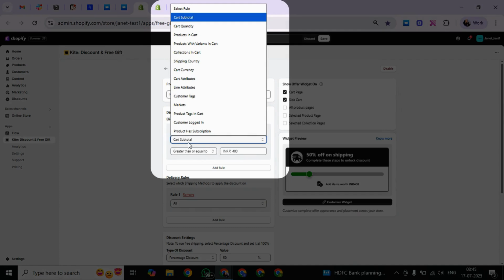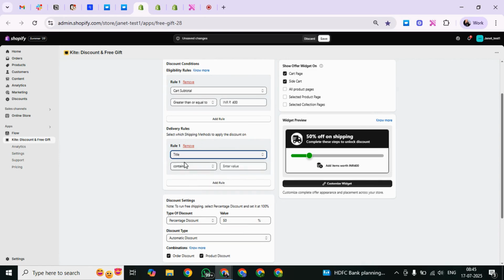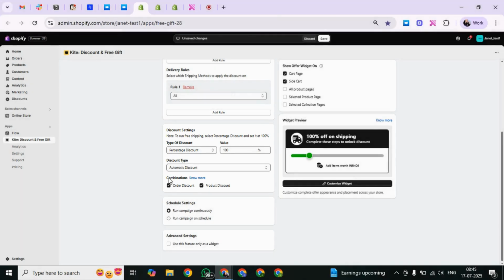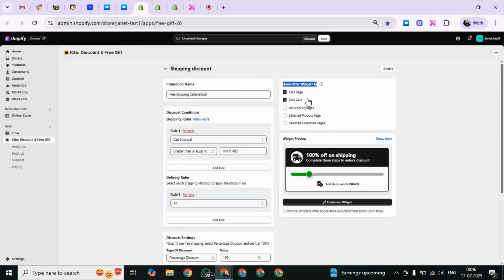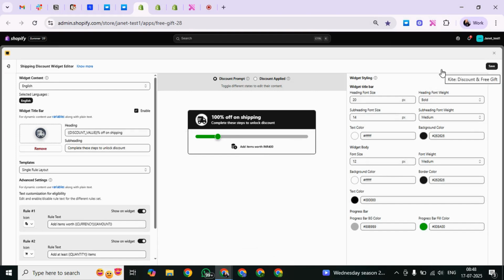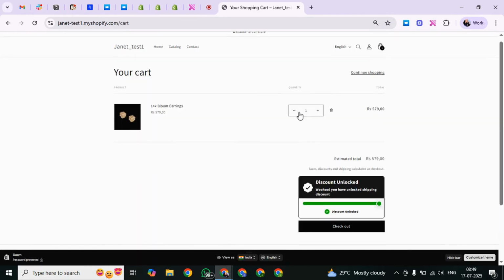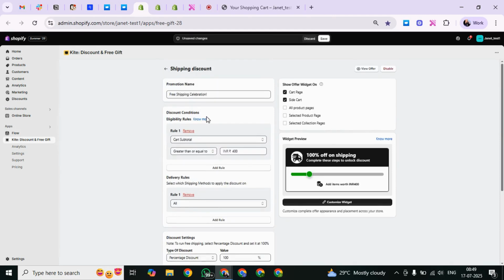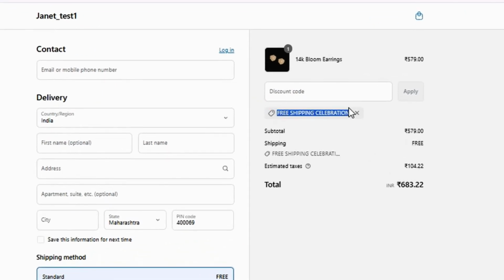How to Set Up Shipping Discounts on Shopify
We walk you through setting up an end-to-end Conditional Shipping Discount to increase your Average Order Value (AOV) by rewarding customers who meet a spend threshold (e.g., $400) with Free Shipping with Purchase.

Delivery Rules and Targeting: The crucial step of using Delivery Rules to control which shipping methods (like 'Standard' but not 'Express') the discount applies to, protecting your margins.

Discount Combination Settings: Ensuring your shipping offer is compatible and stacks correctly with any other product discounts you run on Shopify.

Use this Shipping Discount App Shopify feature to cut cart abandonment and boost conversions!